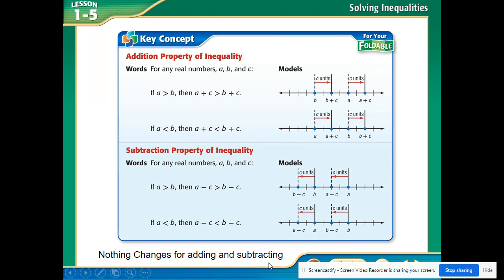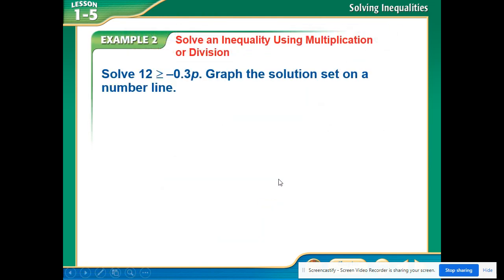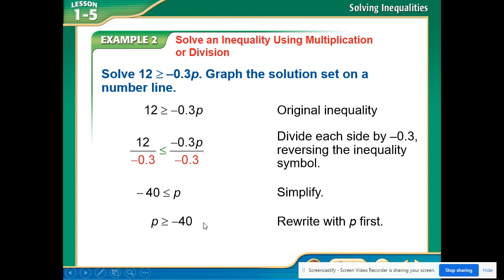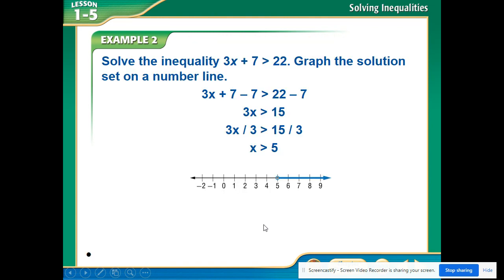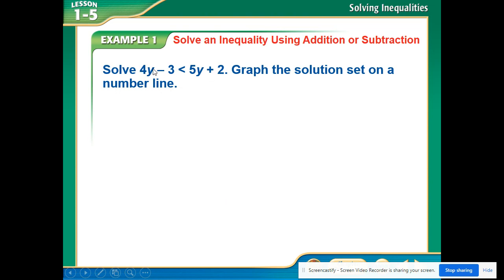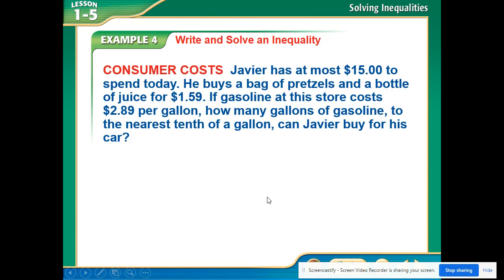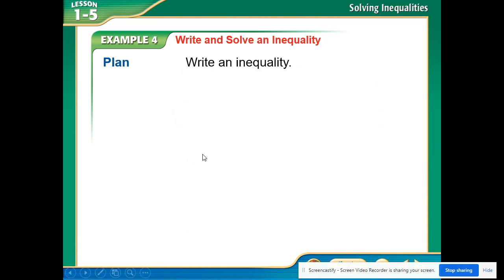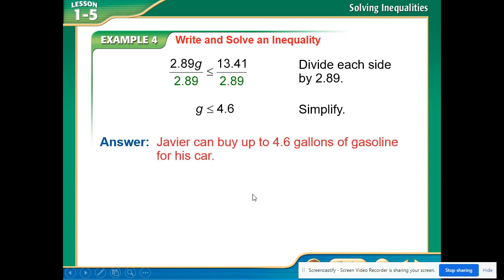Solving Inequalities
Solving single and multi-step inequalities